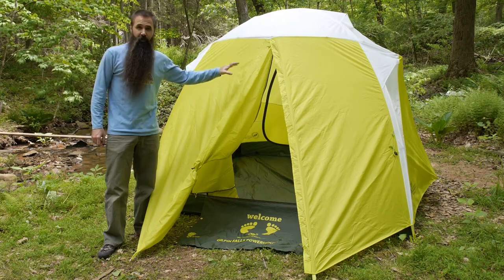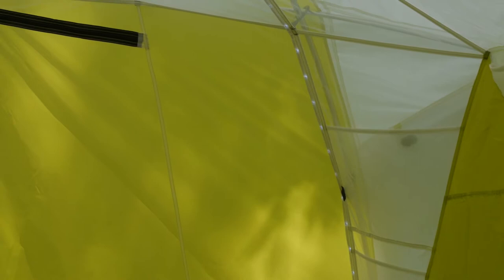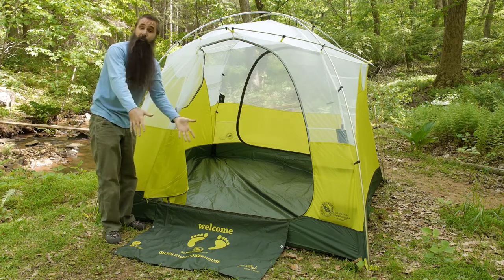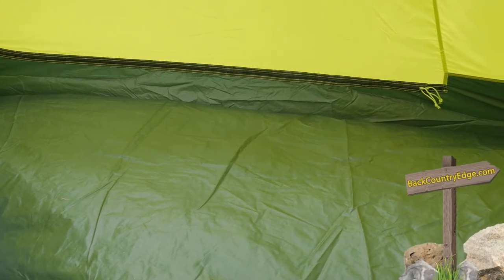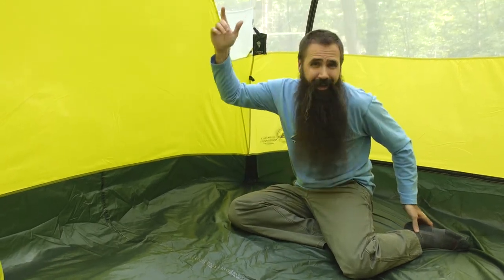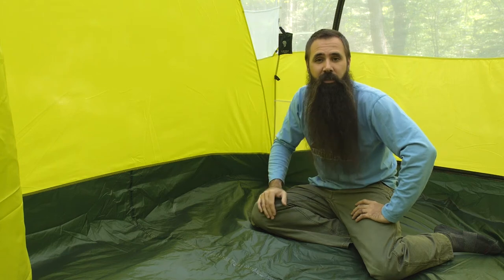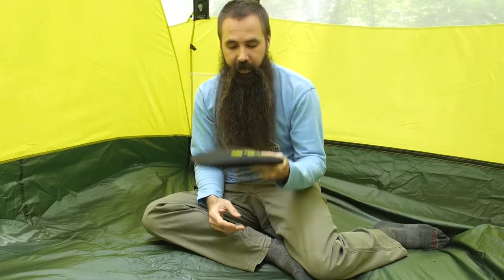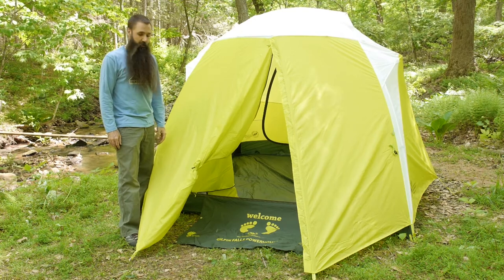Big Agnes Gilpin Falls Powerhouse 4 mtnGLO Camping Tent